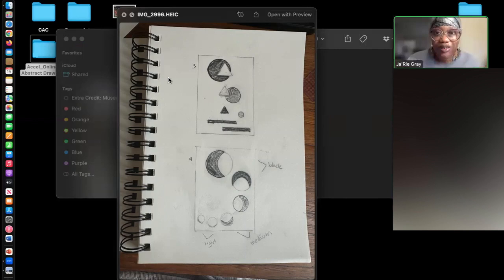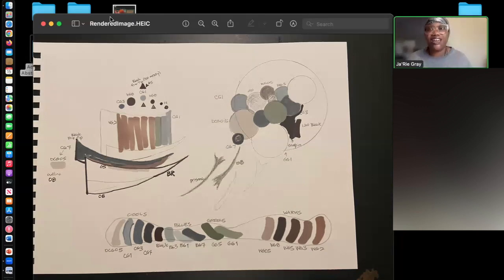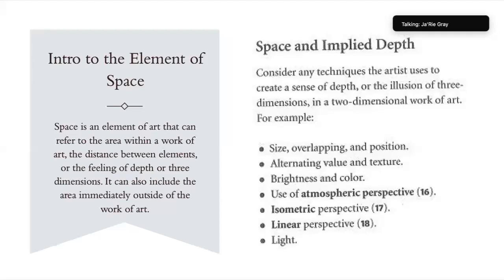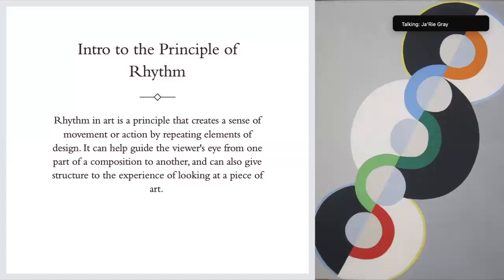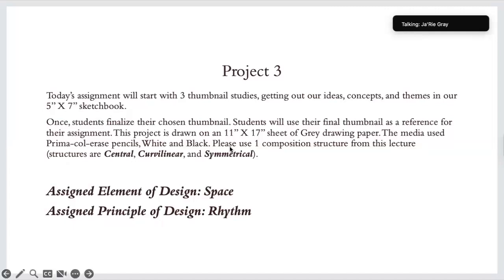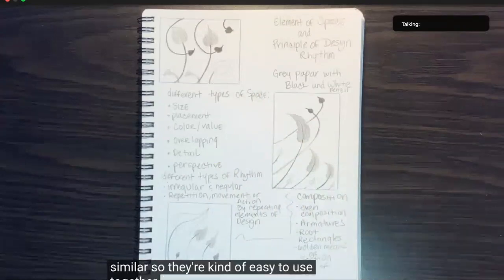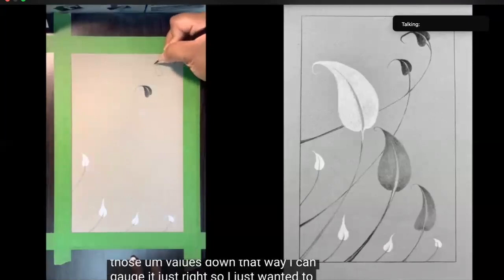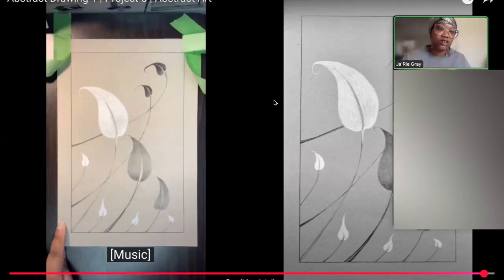Abstract Drawing 1 | Sneak Peek Online Class | CAC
This video is a sneak peek of the structure of my new online class with the Creative Arts Center of Dallas. It has been edited down to a 1-hour version, while the full class lasts 3 hours. If you are a young artist interested in Abstract Drawing 1 and enjoy structured online classes, please watch this video and consider registering for a class.

Thank you so much to my subscribers (Young Artists), and thank you so much to YouTube!

SOCIAL MEDIA AND SUPPORT INFORMATION

IN THE REVIEW SECTION, PLEASE PUT "YOU USED THE YOUTUBE LINK" SO THE SELLER IS AWARE THAT YOU ARE MY PATRON.